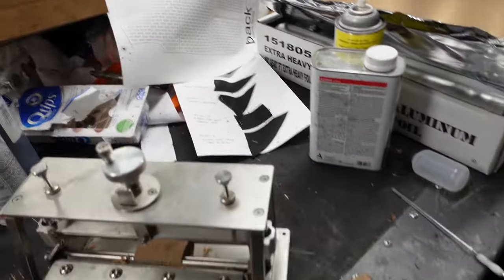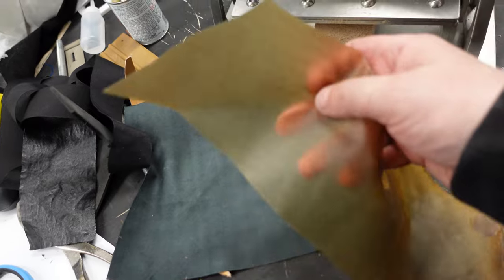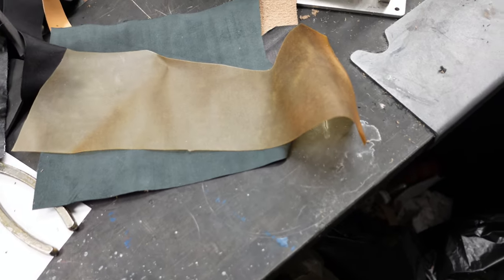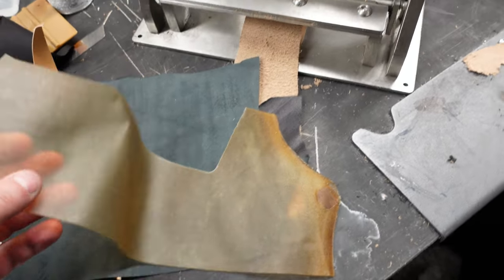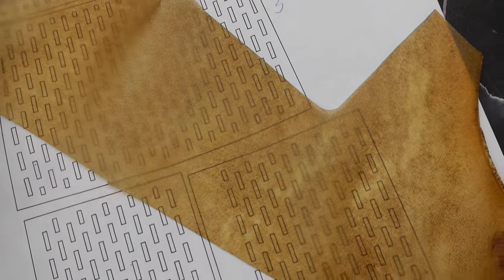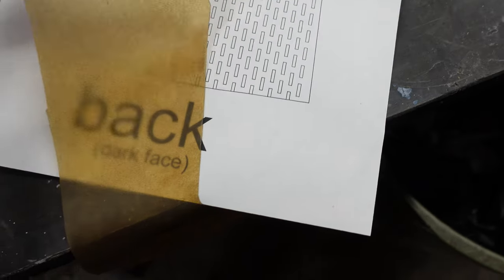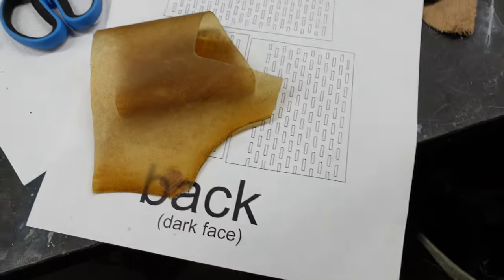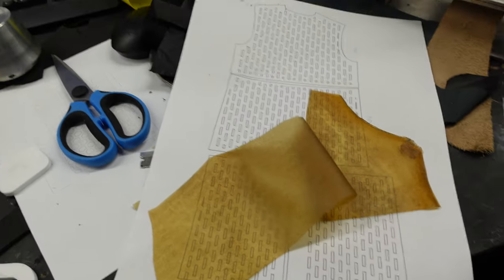transparent or translucent leather? what is this called?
Today a customer dropped off some material for a project im working on and i thought it was really interesting. I had never seen it before so i thought i would share a video. Apparently, its pig skin that undergoes a unique tanning process that makes it clear. Its not thin either. its still pretty thick. I thought this was interesting and definitely worth sharing .
if you have ever seen anything like this or know what this process is called please comment because i would like to buy some.